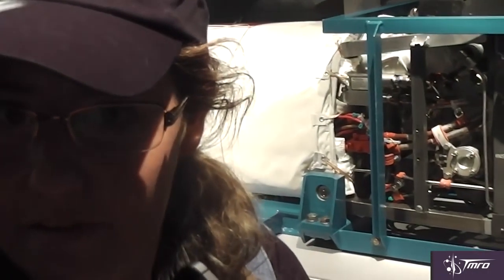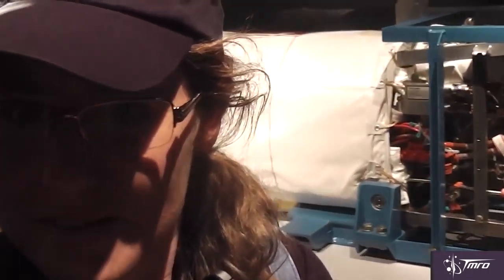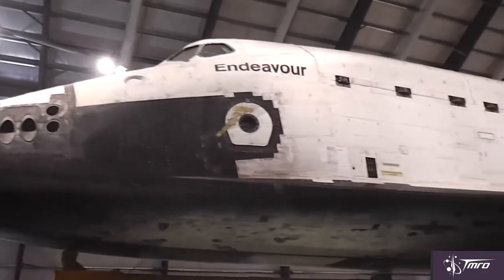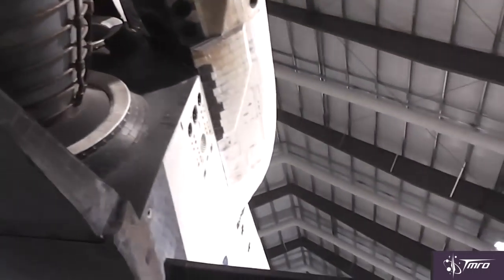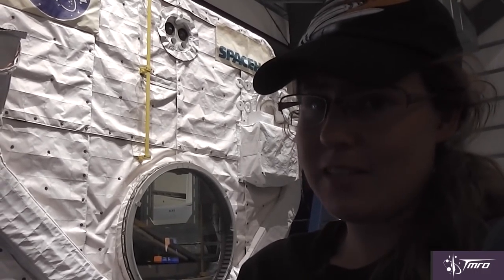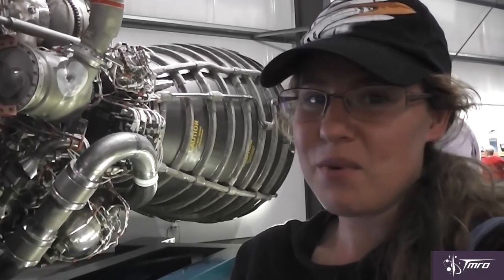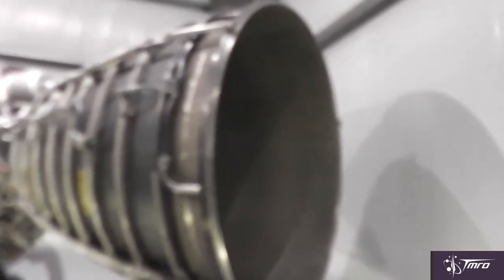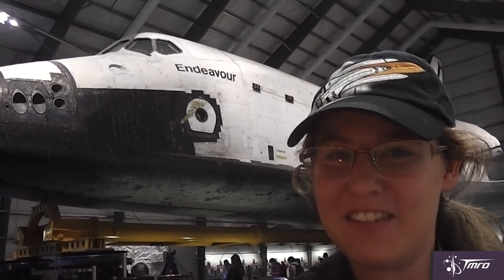A Tour of Endeavour – Space Pod 11/11/2015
This week, Lisa Stojanovski travels to the California Science Centre to visit the space shuttle Endeavour exhibit.  Lisa describes many of the items on display both within and around Endeavour’s final resting place.

TMRO Space Pods are crowd funded shows. If you like this episode consider contributing to help us to continue to improve. for information, goals and reward levels. Don't forget to check out our weekly live show campaign as well over